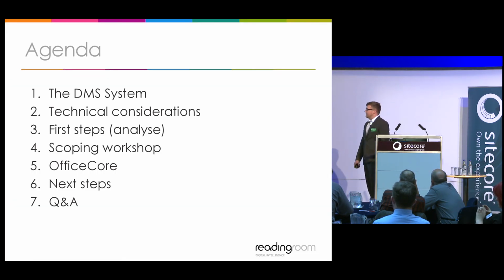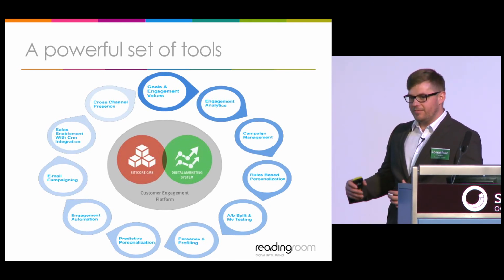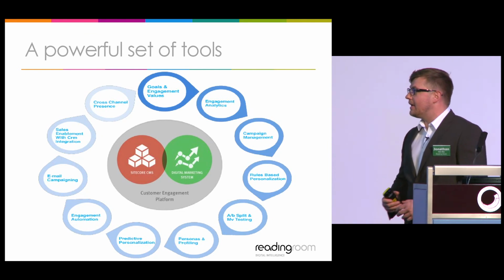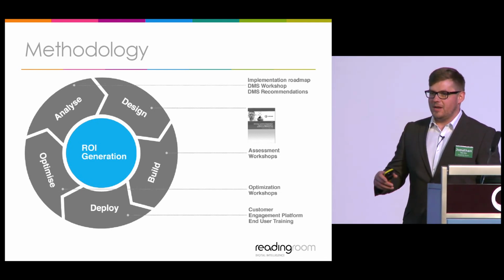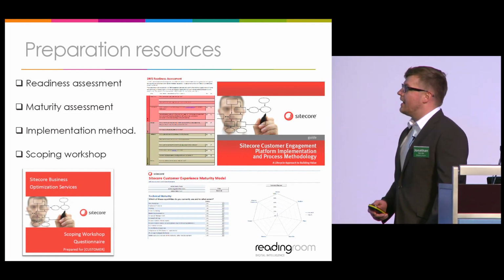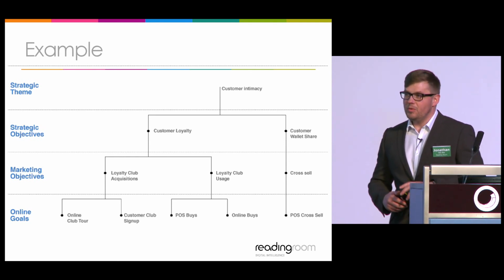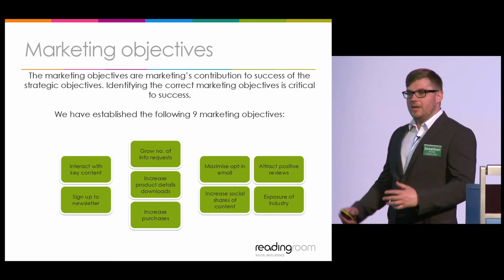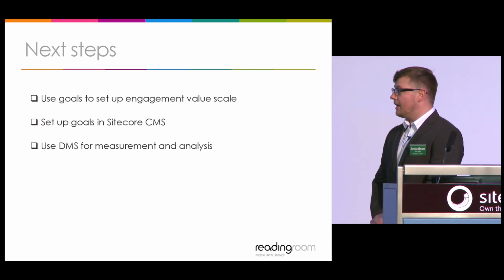Sitecore Business User Group - May 2014: Jonathan Von Abo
Jonathan Von Abo, Solutions Director at Reading Room presents 'Planning for the DMS' at the Sitecore Business User Group, held on 8th May 2014 at the Congress Centre, London.